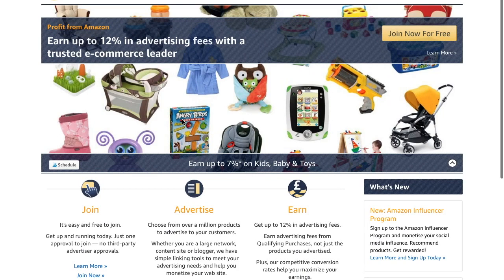How to Monetize Twitter With Affiliate Marketing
This video is about How to Monetize Twitter With Affiliate Marketing
 By Mike Pitt. This is video number 265
This description may contain affiliate links please read our disclosure for more info.

. Mike Pitt is the Founder of Marketing Fundamentals Ltd which is a B2B Content Marketing Agency in London.

In this video,  Mike Pitt discusses How to Monetize Twitter With Affiliate Marketing

This video will be of interest to business owners, B2B marketing managers, Content Marketing professionals, Social Media Managers and others who use Twitter to promote their business.

On this channel you will find marketing advice, business advice & inspiration. New uploads on Wednesdays.